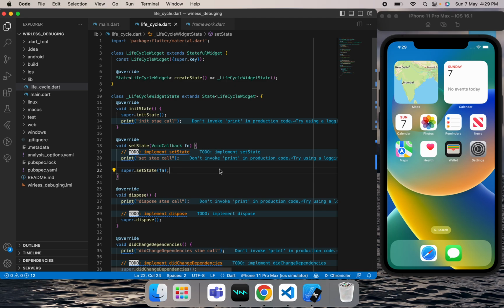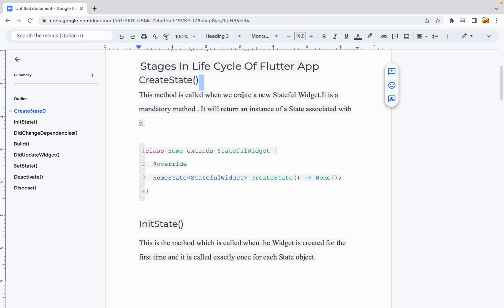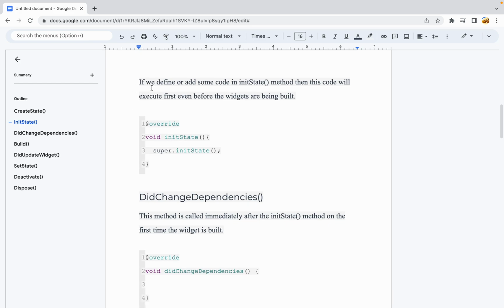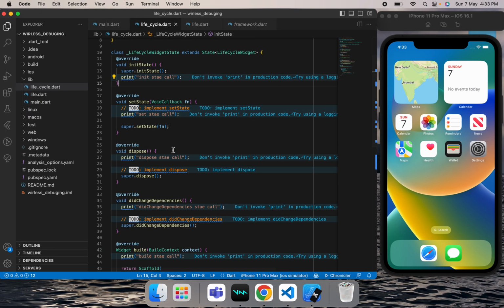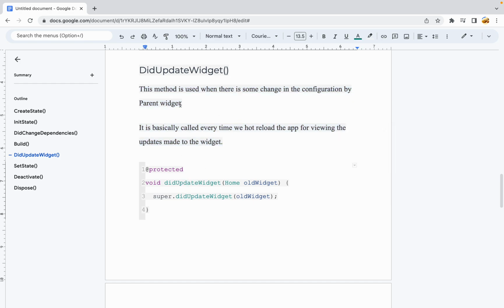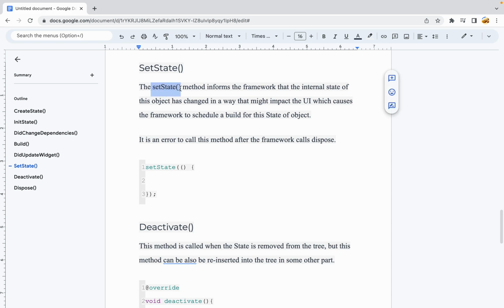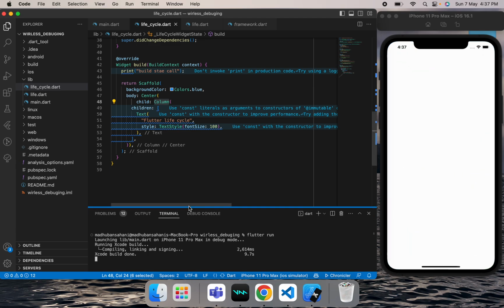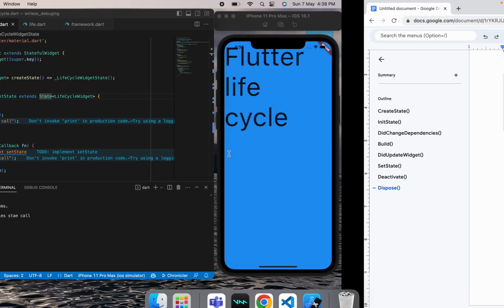Flutter life cycle